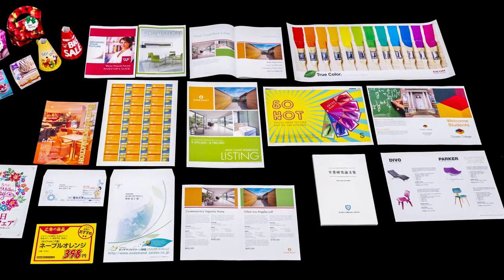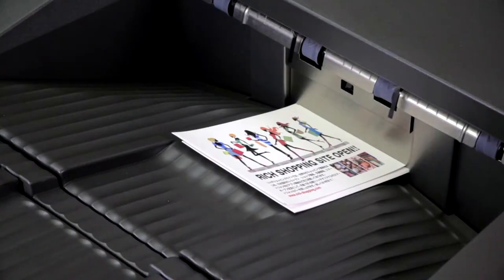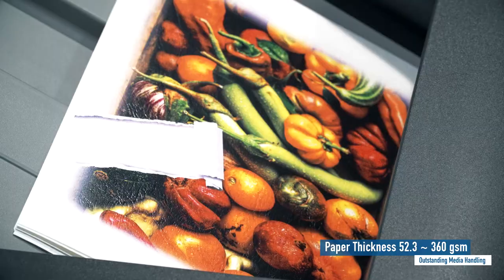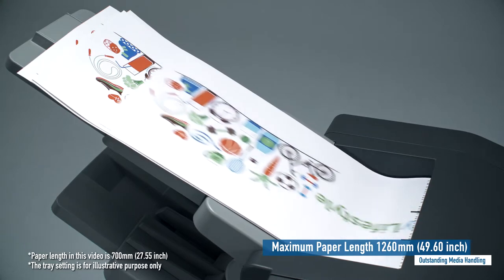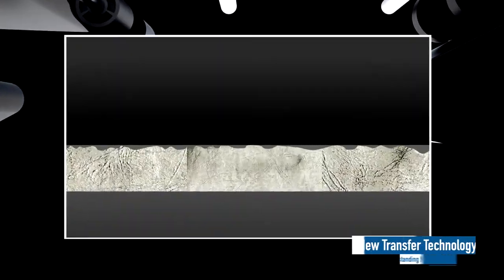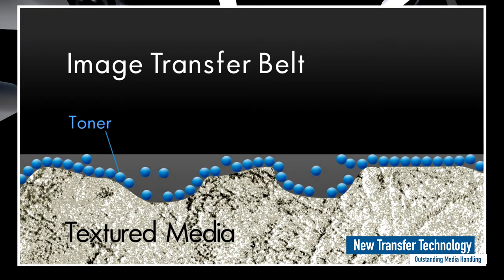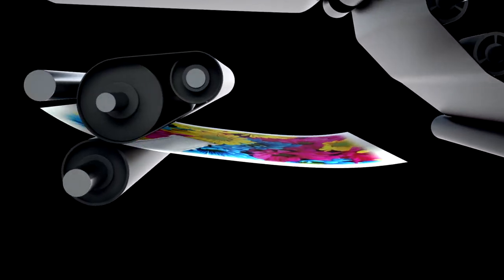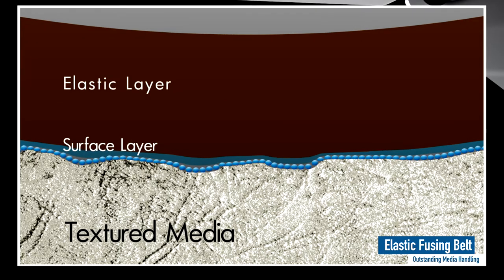Ricoh Proc C5200S - Media Handling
The Ricoh Pro C5200S-Series are compact, versatile digital colour production systems. They offer an improved customer experience, increased productivity and lower printing costs. The presses provide expansive capabilities that are ideal for a wide variety of print environments. Meet simple-to-complex customer requirements with vibrant color, an array of media choices and multiple finishing options.